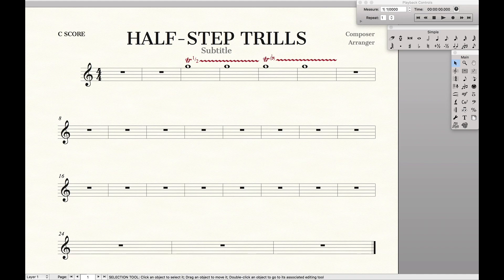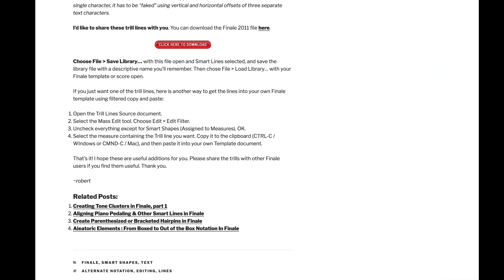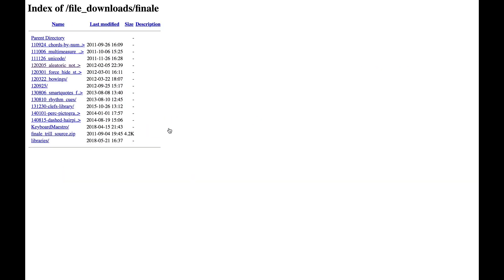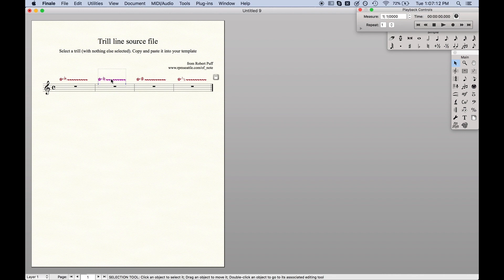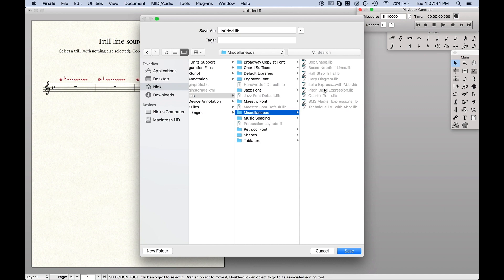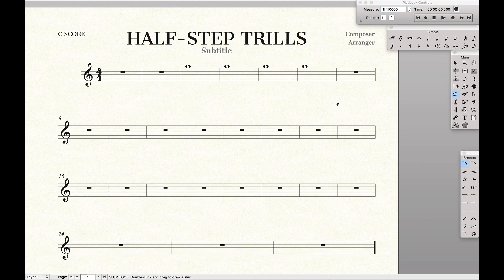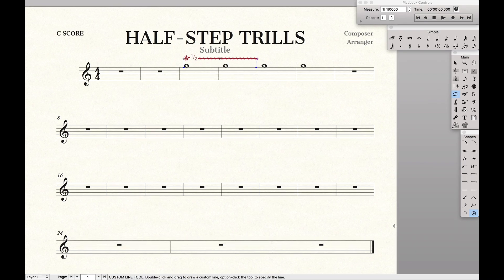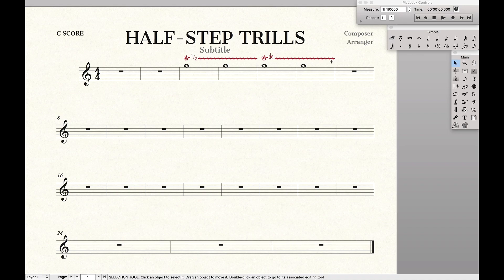Half Step Trills | Finale Superuser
This is how to do half step trills in Finale 25 using smart shapes. This uses custom smart shapes that you can download at rpmseattle.com.